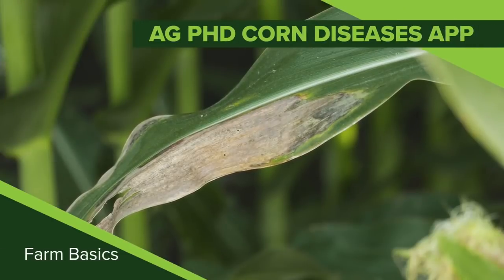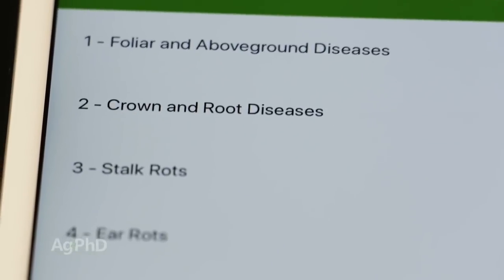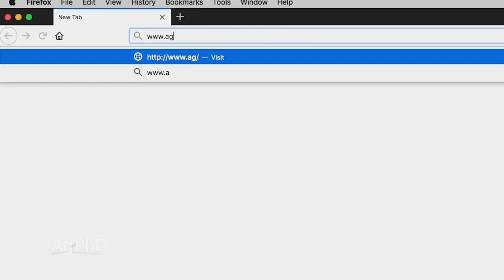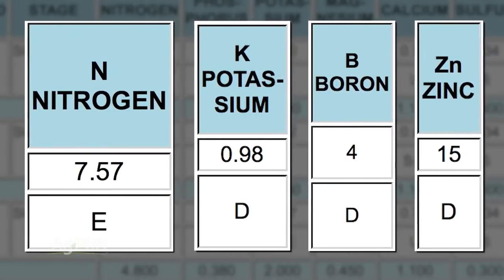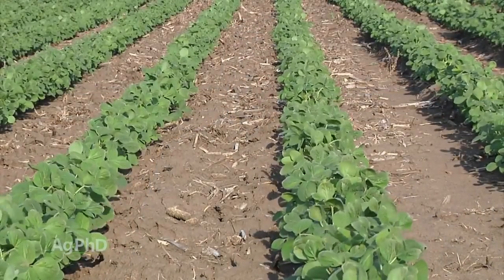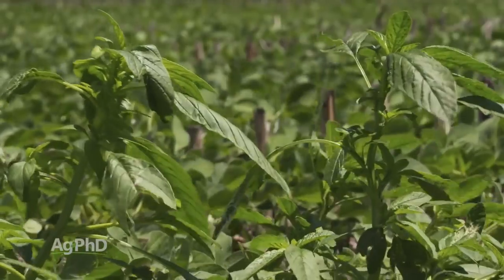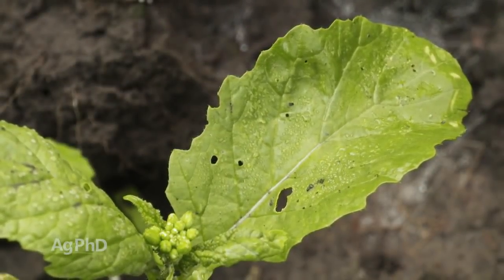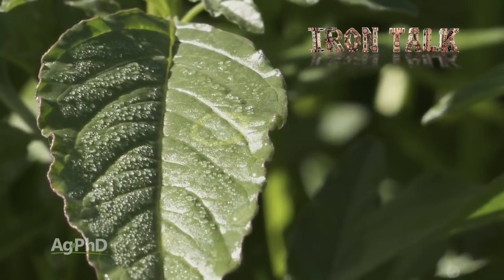Ag PhD Show 1101 (Air Date 5-12-19)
This week's topics are the Ag PhD Corn Diseases App, plant tissue analysis, and post-emerge residual herbicides in soybeans. The Weed of the Week is dandelion, and Darren talks about the time of day to spray in his Iron Talk segment.